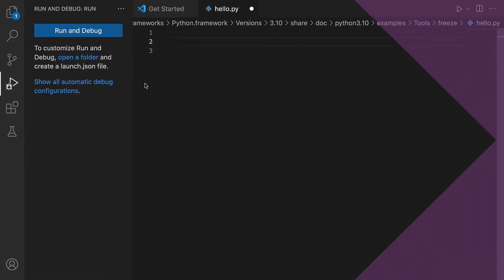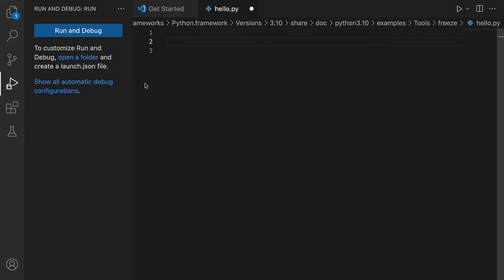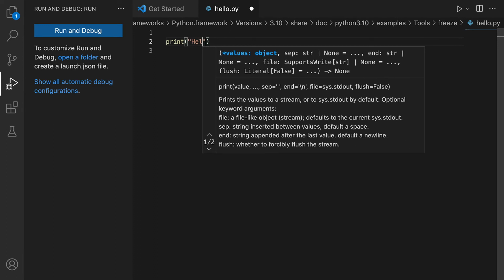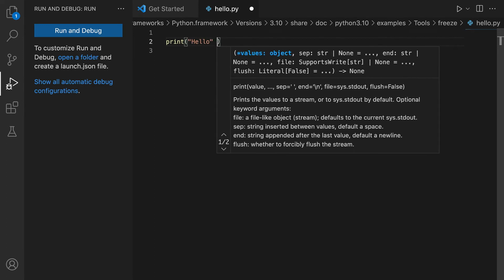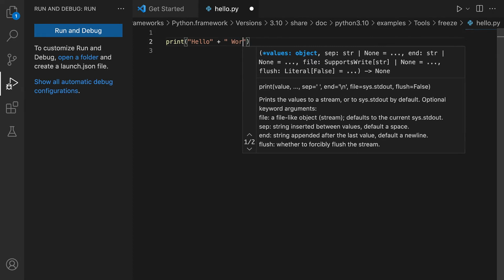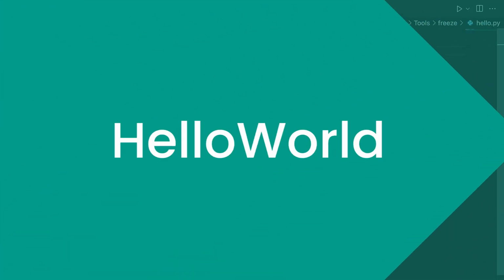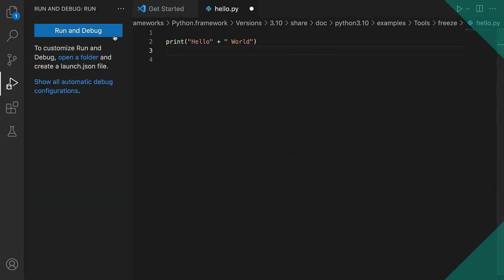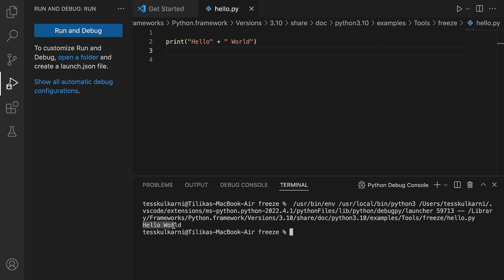Concatenating Strings in Python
Learn how to concatenate strings in Python. Concatenating strings just means joining two strings together to form one big string.